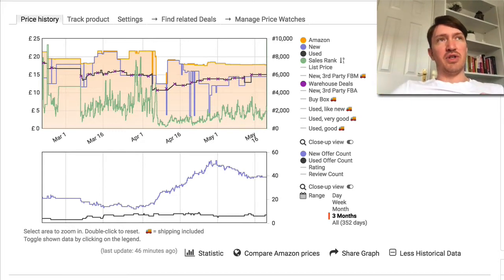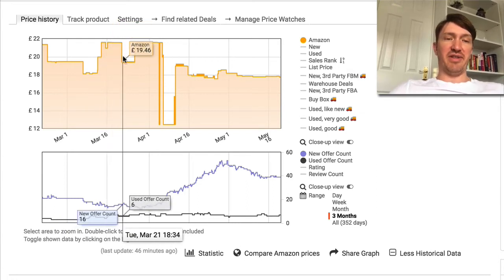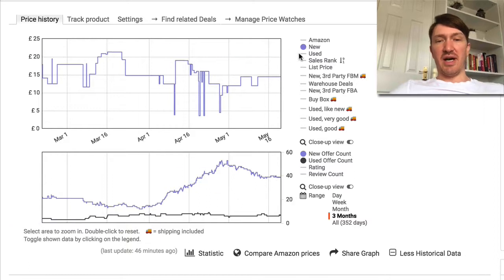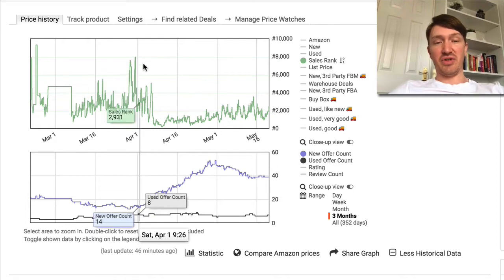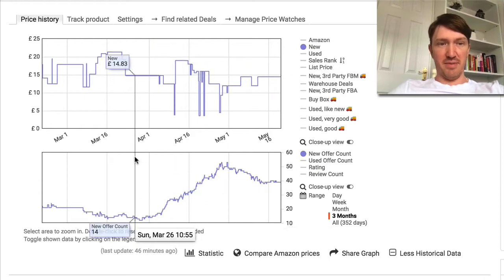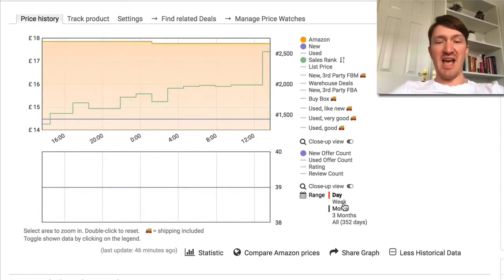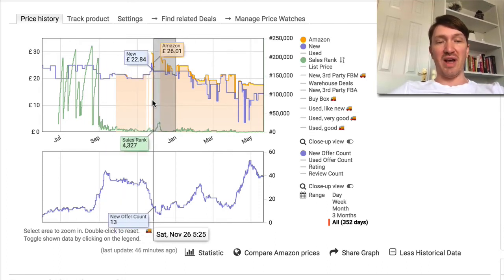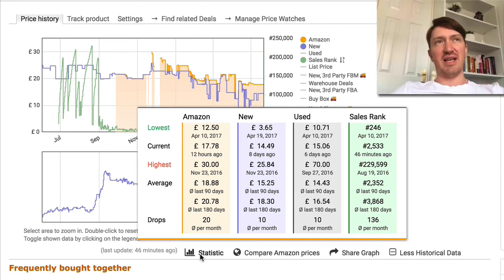How To Use Keepa | Online Arbitrage Week Day 2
Looking to build and grow your Amazon based online arbitrage and retail arbitrage business?

🔥 To source the best online arbitrage deals on auto-pilot I recommend

🔥 To analyse the deals, save time, make more profit and prevent bad buys I recommend

🔥 And to sell your stock faster and for higher ROI’s and profits I recommend

✅ These tools are the best online arbitrage tools available on the market and will help you sky rocket your Amazon based OA business. All of them come highly recommended.

Matt
Founder of Secret Wealth Project

WARNING: ONLINE ARBITRAGE has CHANGED... In 2019 You will NOT succeed with the OLD techniques!

I have created UP TO DATE training for 2019 that covers EVERYTHING you need to know to make a 99% PASSIVE income from your Amazon Online Arbitrage business... Yep, eliminate, automate or delegate almost EVERYTHING and still make GOOD money!

Here's the main training course you need that covers the entire business model from start to finish for 2019...

1. If you get nothing else, get this: Secret Online Arbitrage

2. Need to source good online arbitrage deals? This is the BEST site you will find that does ALL the work for you use the coupon code SWP67 in the UK or SWP99 in the US for a HUGE discount.

3. Now you can get the deals ANALYZED for you using an amazing tool called BuyBotPro - it takes all the guesswork out of OA and is ESSENTIAL for analyzing OA deals making it FAST, easy and ACCURATE... less bad buys, making you more money and saving you tonnes of time!

That's ALL you need to get started... But for the other tools you may need, they are covered in Secret Online Arbitrage so if you're looking for how to get started in 2019, this is where to start!

Are you going to take ACTION and change your life or a year from now, nothing will have changed and you'll be kicking yourself for how much money you could have made but didn't.

Want to learn the Online Arbitrage business model from beginner to advanced FAST so you can start making TONNES of money in your SPARE time?

And download my 100% FREE Online Arbitrage QUICK START GUIDE here now

People are making AMAZING money on Amazon in their SPARE TIME. Some people are making small FORTUNES full time.

Do you want to learn the ONLINE ARBITRAGE business model from BEGINNER TO EXPERT in ONE DAY so YOU can get a piece of the action?